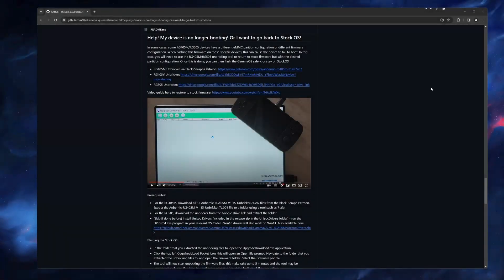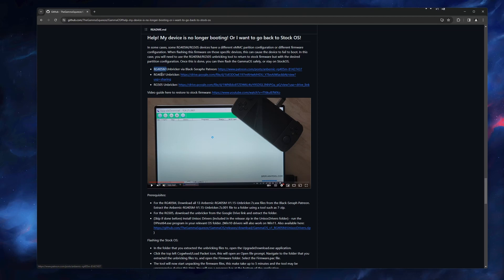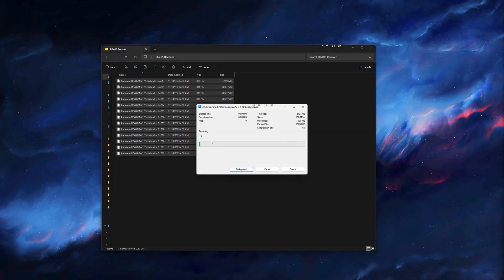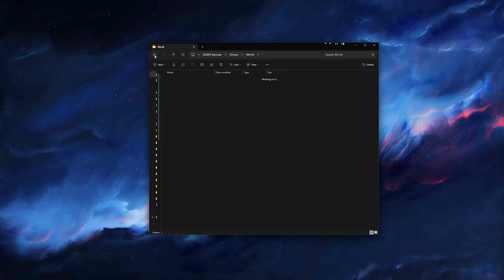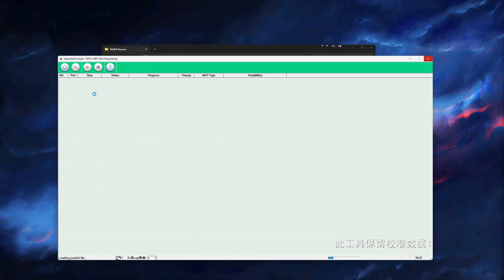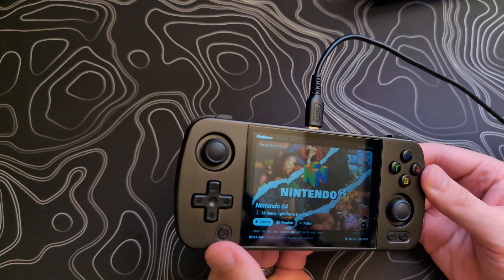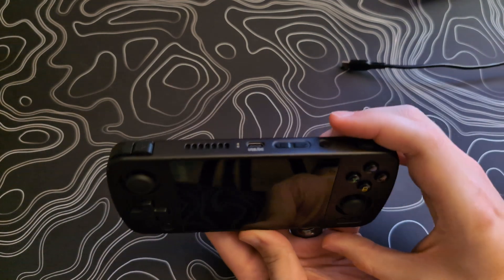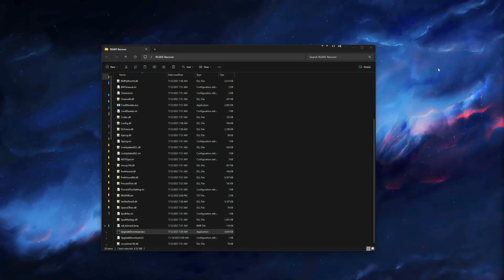Revert to Stock OS or Fix Bricked RG405M / RG505 / RG405V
This is a video guide for Anbernic devices RG405M, RG505, RG405V. It shows how to revert to Stock OS or fix your bricked device(not booting or stuck in boot loop). Will not fix hardware issues.

Timestamps:
00:00 Introduction
00:28 Prep
00:38 Downloading Unbricker Tool & Firmware
01:28 Installing Unisoc Drivers
01:55 Loading Firmware into Unbricker Tool
02:47 Running Unbricker Tool
03:20 Unbricker Tool Completed Boot Device
04:00 Closing out of Unbricker tool
04:10 Outro